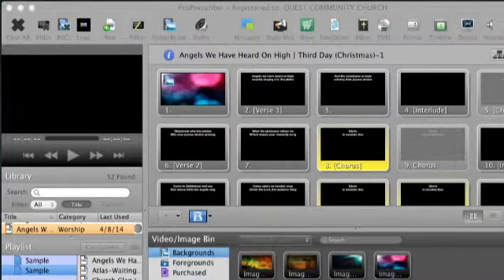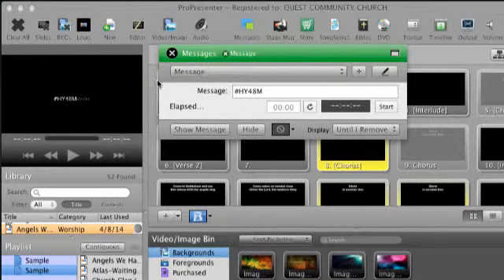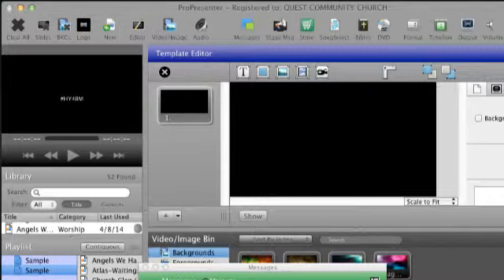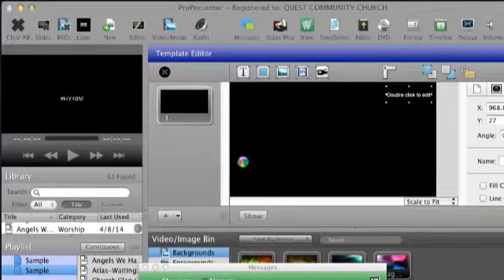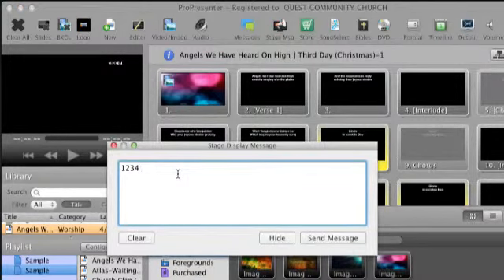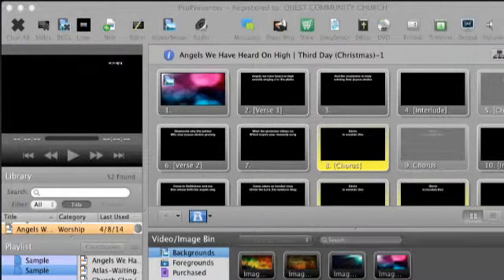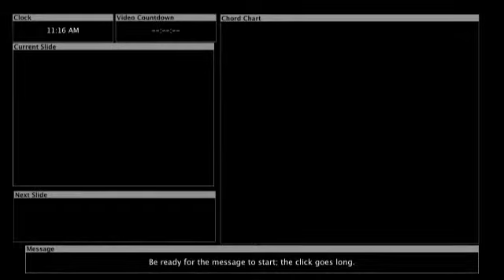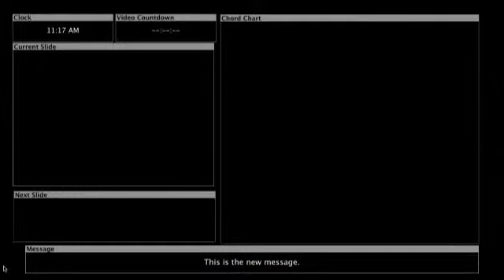ProPresenter 5 Tutorial: Messages for the Stage Display and Main Screen -- ChurchTechCast.com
ChurchTechCast.com Screencast show: Using messages on the Stage Display and Main Screen in ProPresenter 5

So why would you use messages and how do you do it?  Watch this screencast and I'll show you.  By the way, I left out adding the stage display message icon to the toolbar and an alternate place to bring up the tool, but there's another screencast all about the toolbar that you can check out (if you haven't already).

This show is recorded live every Tuesday at 11a edt, 8a pdt, 3p utc Watch it live and join the chat then.

If you'd like to chip in a few bucks, anything you do is appreciated.